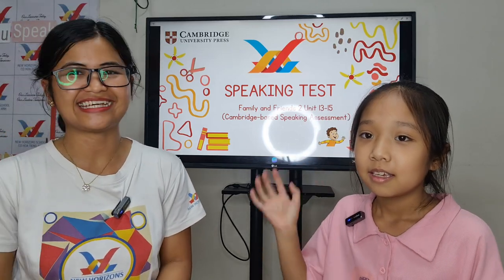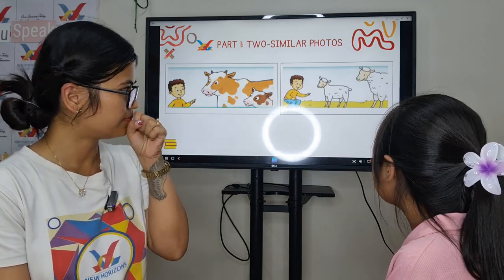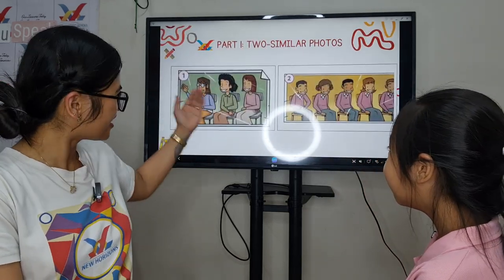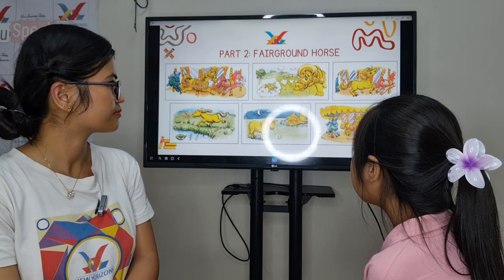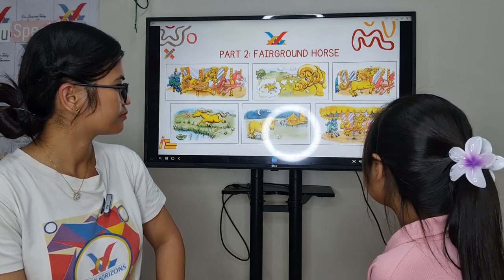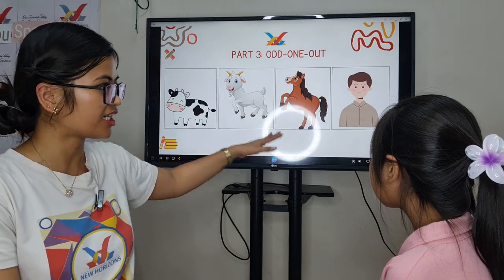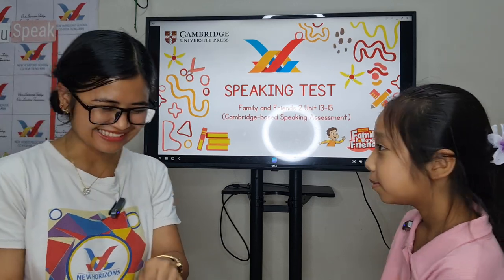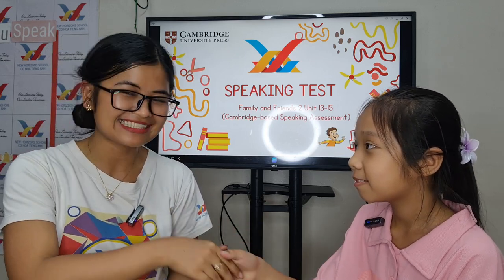2024 May 11 Purple Jupiter 3 FF2 Unit 13-15 Speaking Test